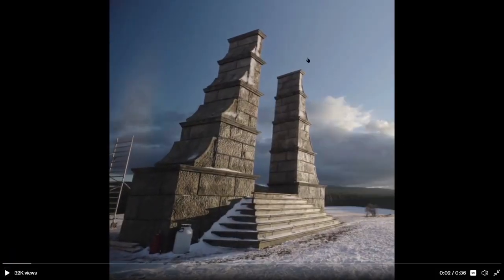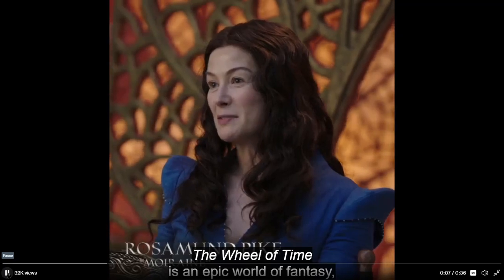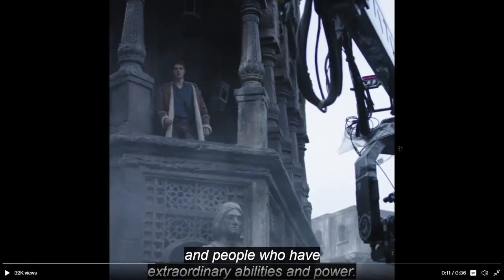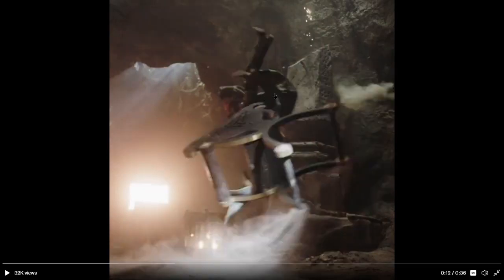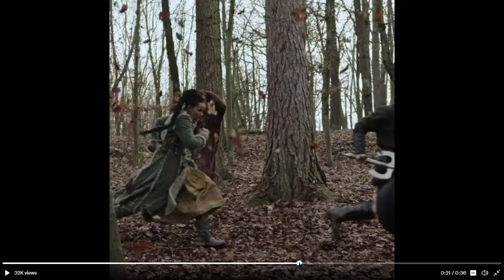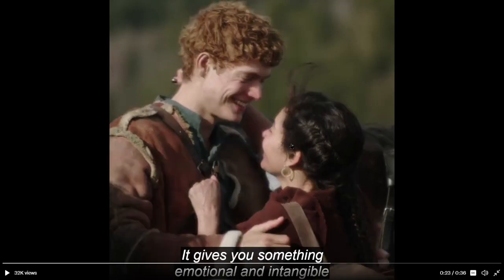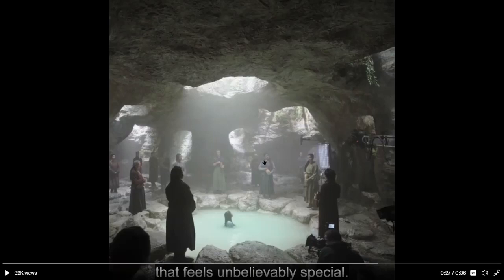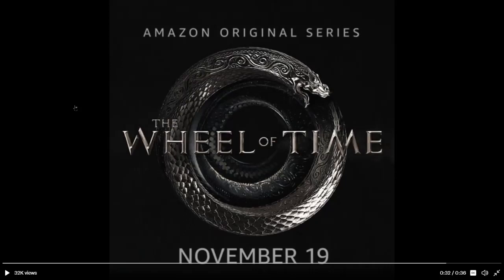The Wheel of Time - Behind the Scenes Teaser Breakdown (Spoilers for Books 1-3) [CC]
I attempt to breakdown the teaser for the behind the scenes of Season one of The Wheel of Times. Hope you like it.